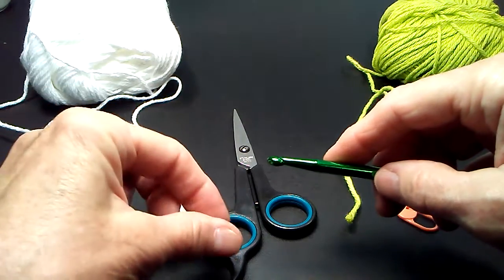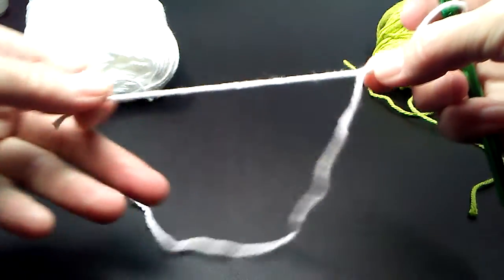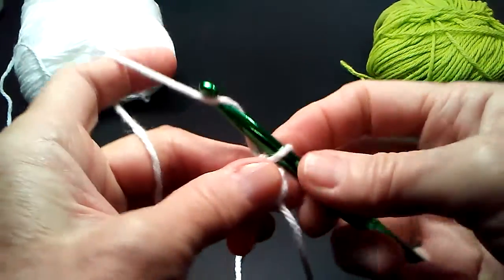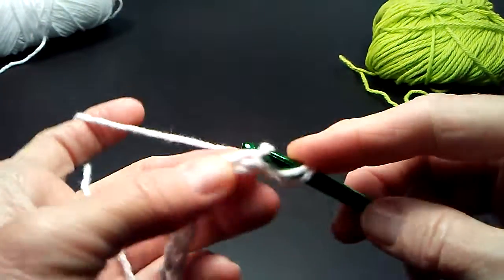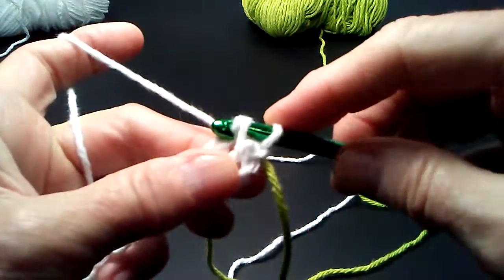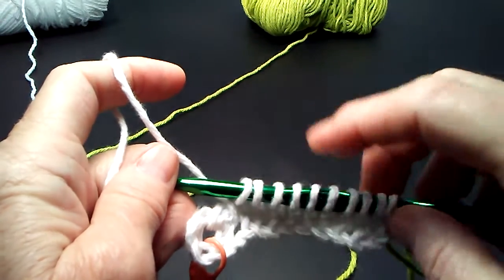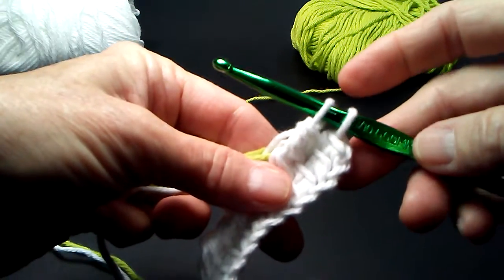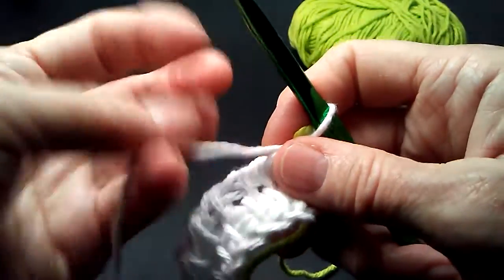HOW TO CROCHET: 01 Like Knitting Tunisian Pinwheel Square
DIY -- HOW TO CROCHET: Tunisian Pinwheel Square - part 1 || Cheryl Dee Crochet. This crochet project employs the Tunisian Simple Stitch. However, a Tunisian crochet hook is not required, as the square is small enough that a regular crochet hook can be used.

It is perfect for joining to other identical squares to make a larger project, such as a blanket, shawl, or bag.

A decorative edging can be added, which would yield a lovely dishcloth or hot pad.

This is a good project for yarn scraps, as each of the triangles in each round can be made in a different color.

The written pattern is available in my Etsy shop

There are links within the downloadable .pdf to each of the 8 video tutorials, showing how the entire square is made from start to finish.

To view the captions in this video in other languages:

1. Start the video, then click pause.
2. Click CC in the lower right corner to enable captions.
3. Click the gear wheel for settings.
4. Click the third line on the menu to choose "Auto Translate."
5. Select the desired language.
6. Continue playing the video.

I'm so excited to be able to direct your attention to another YouTuber who has made a version of this pattern in Spanish. Please check out by The Vainiquero.